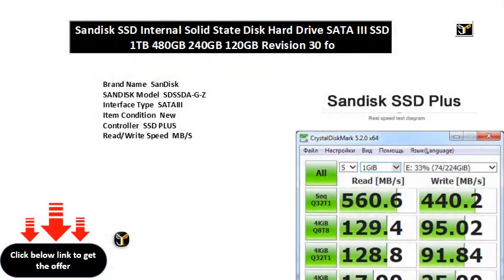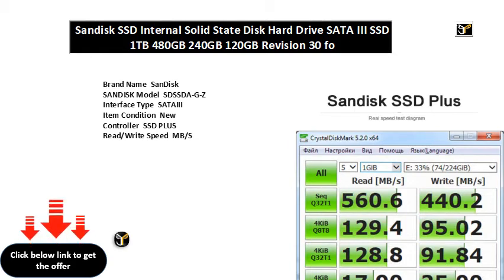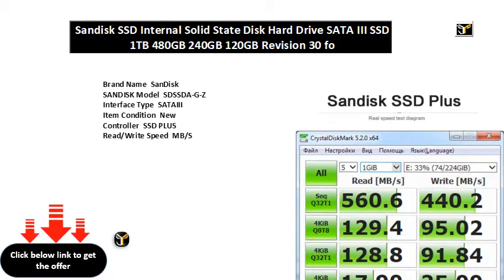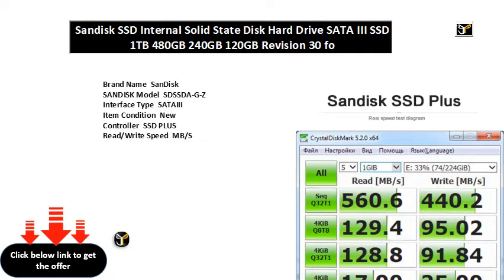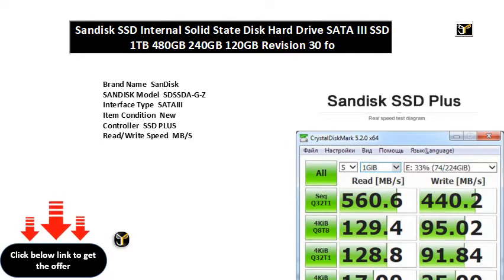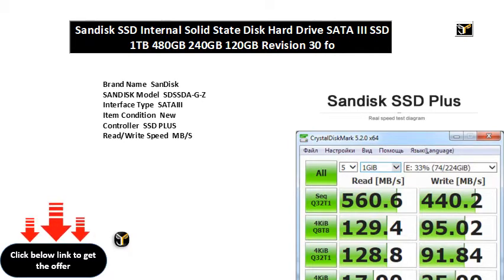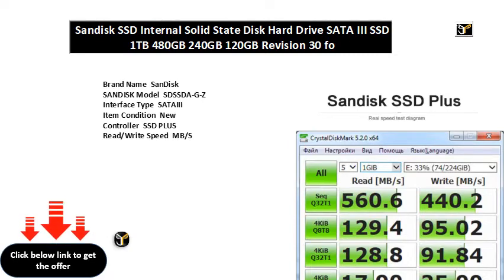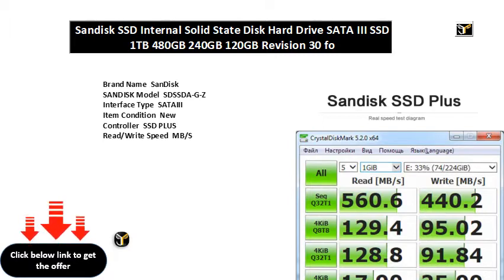Sandisk SSD Internal Solid State Disk Hard Drive SATA III SSD 1TB 480GB 240GB 120GB Revision 30 fo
Brand Name  SanDisk
SANDISK Model  SDSSDA-G-Z
Interface Type  SATAIII
Item Condition  New
Controller  SSD PLUS
Read/Write Speed  MB/S
Size  .\
Application  Desktop
Application  Laptop
Application  Server
Model Number  SDSSDAG G G
Nand Flash Type  TLC
Package  Yes
SANDISK Model  SDSSDAG G G
Style  SSD
Type  Internal
capacity  GB GB GB TB
Warranty  -year warranty
Dimension  .mm x .mm x mm
Operating temperature  ° - °
Interface  SATA Revision . ( Gb/s)